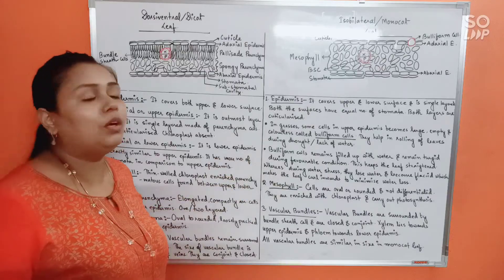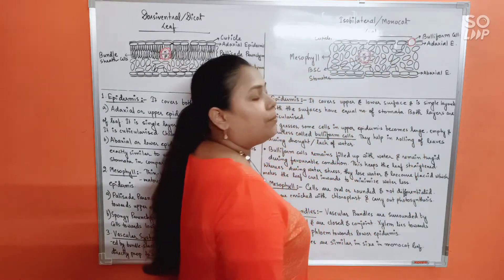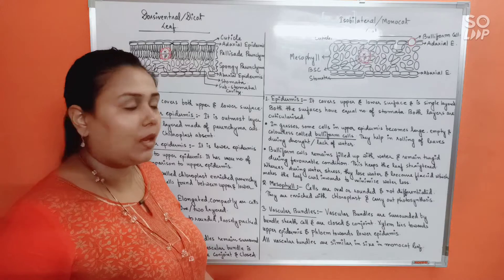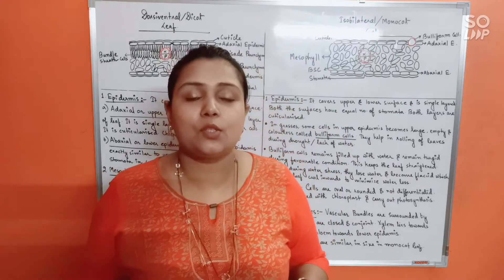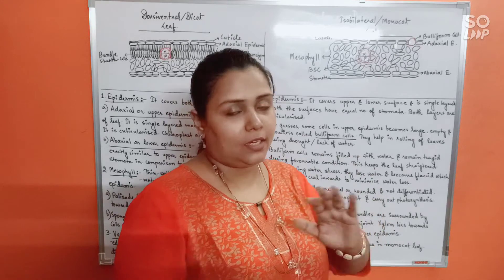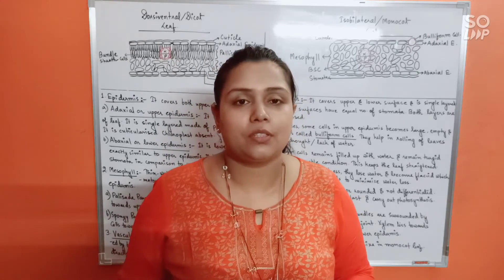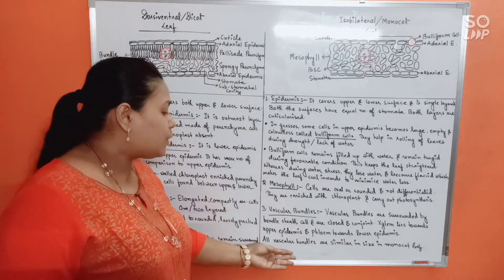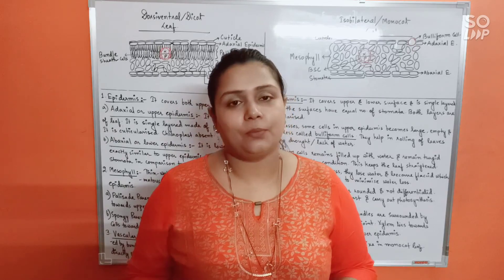Anatomy of Monocot Leaf